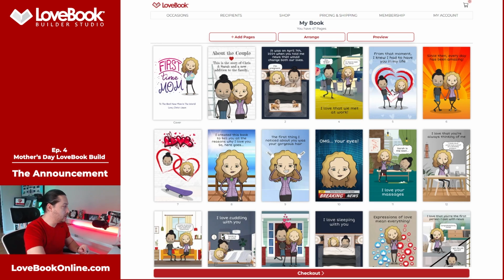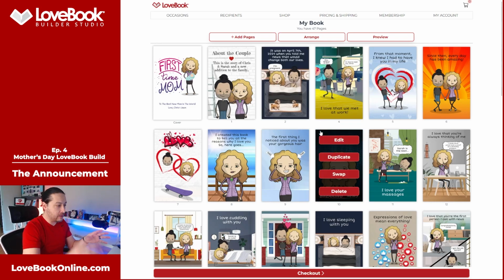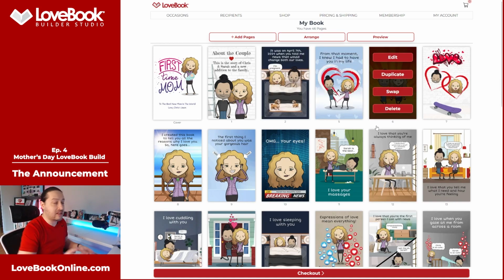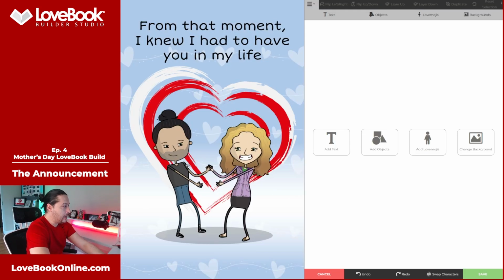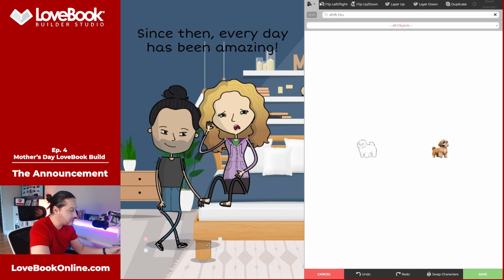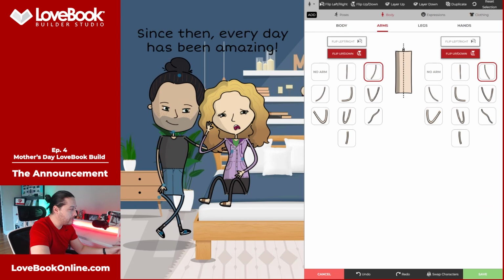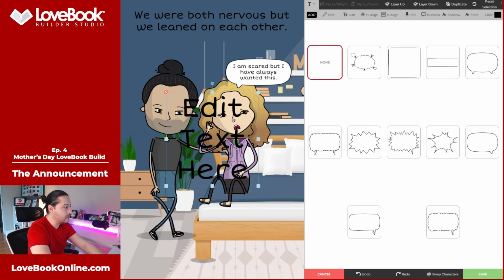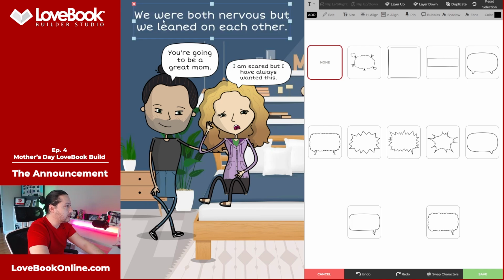Episode 4: The Announcement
🥰It is her first Mother's Day so I decided to build her a LoveBook 🥰
 What is LoveBook? 🤔
LoveBook is personalized book of all the reasons why you love them!
Every LoveBook is unique because every LoveBook is personalized to tell your love story! Everything in LoveBook is customizable from the characters, backgrounds, and words, to the cover art and conversation bubbles!
It gives you the ability to communicate your Love in a keepsake that they will cherish forever!